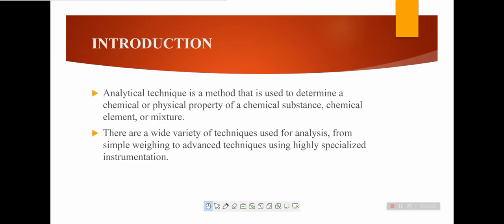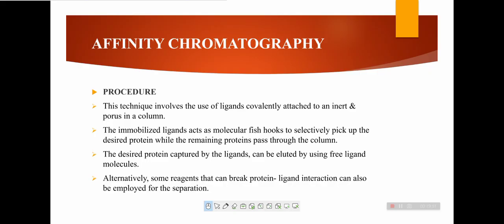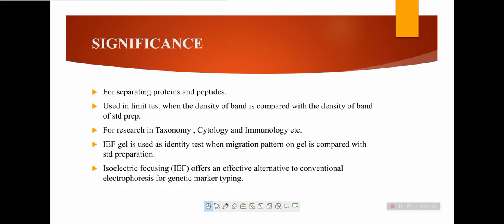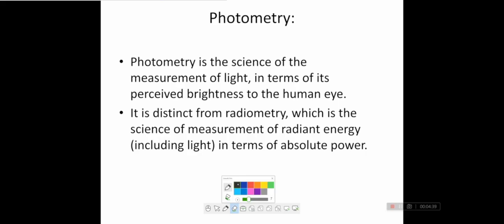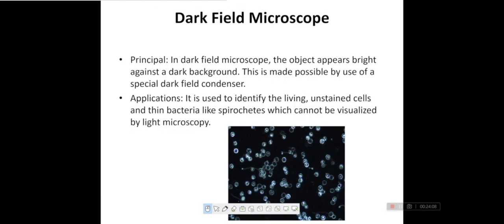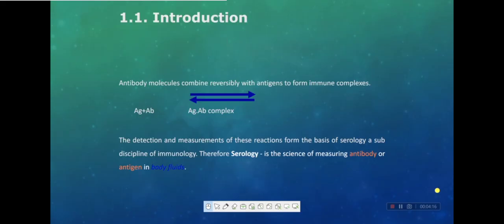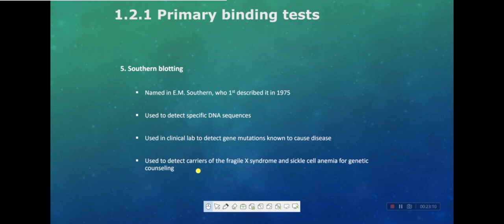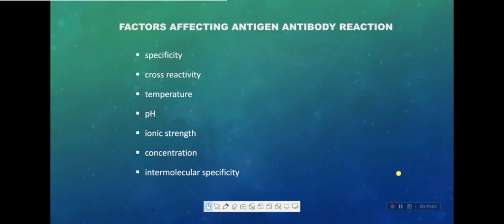BVMLT-202 Serology & Immunology unit-2, 4th semester